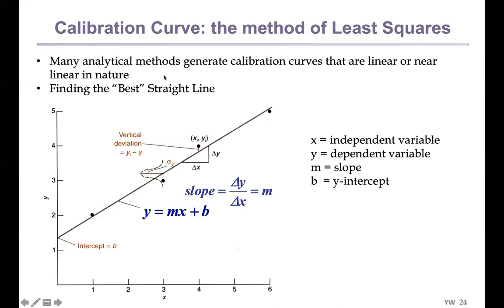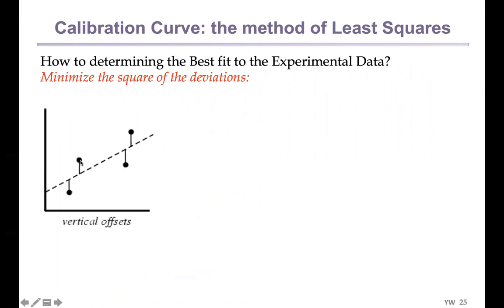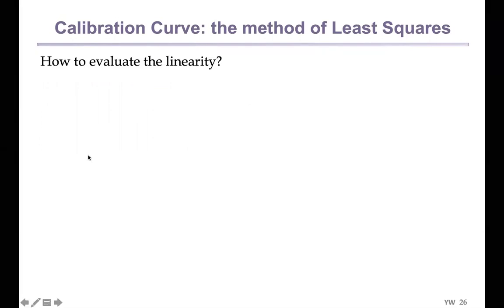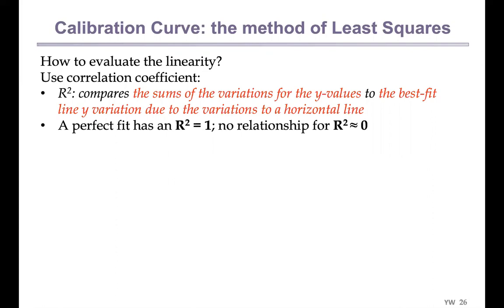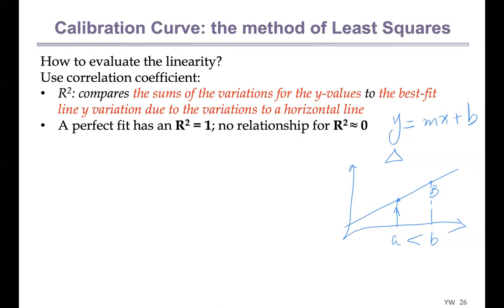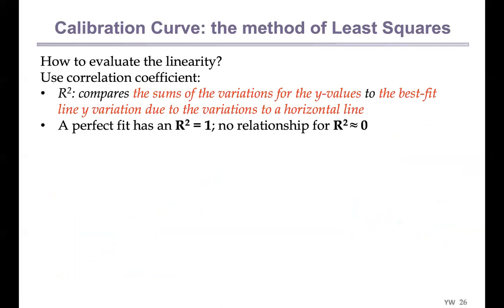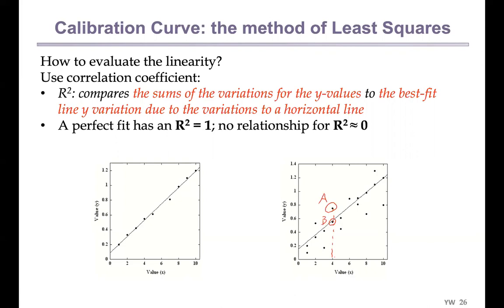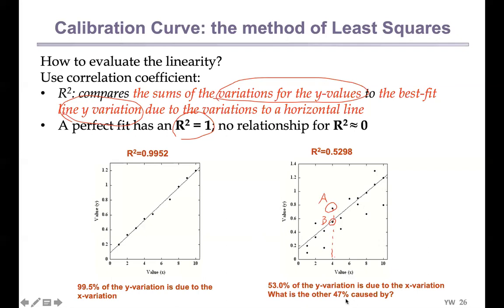Lecture 3 17 Calibration curve